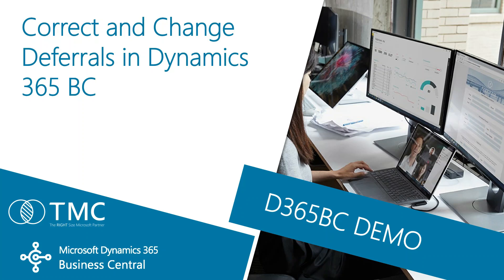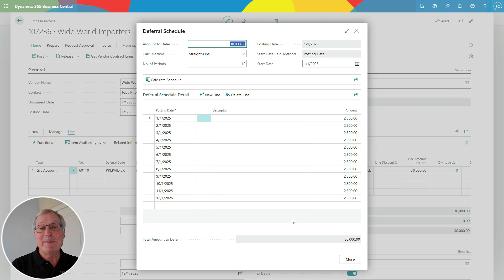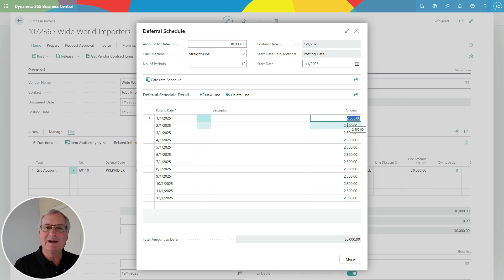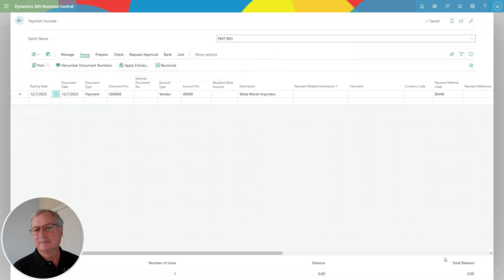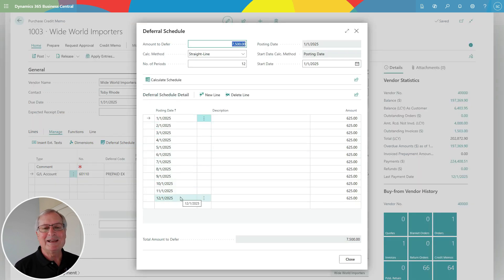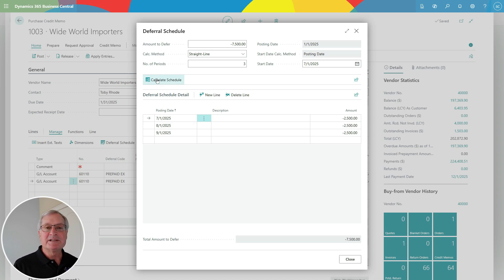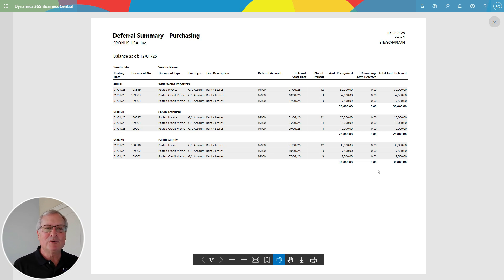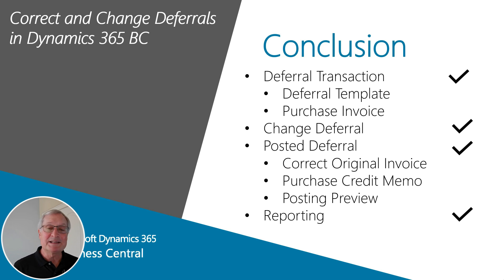How to Correct and Change Deferrals in Dynamics 365 Business Central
In this video, we'll demonstrate how to  correct and change deferrals in Dynamics 365 Business Central.